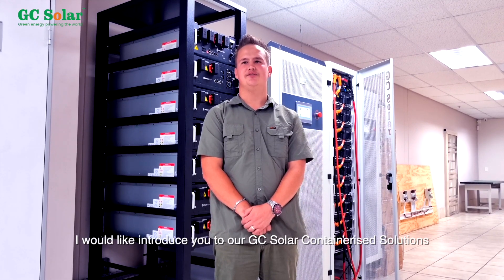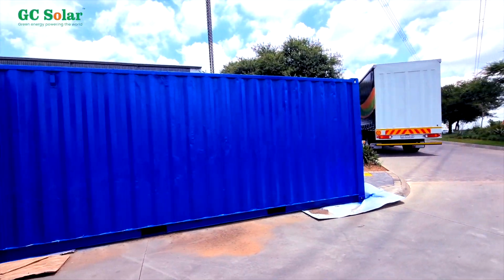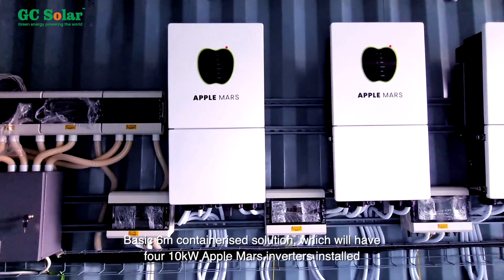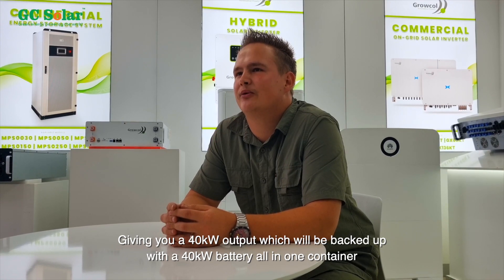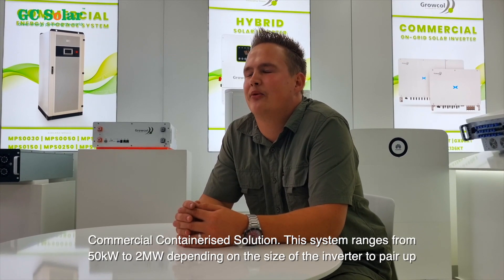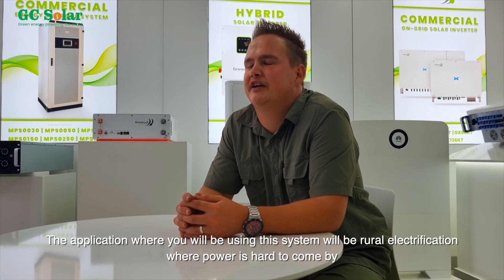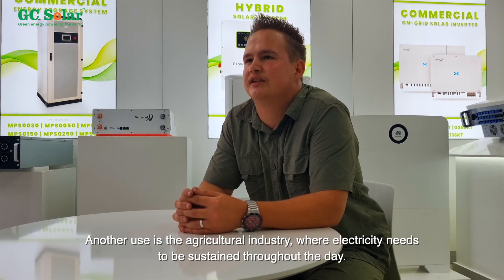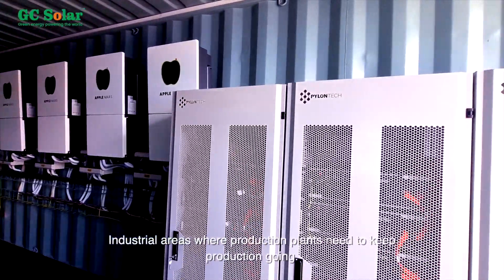Micro Grid Solar System Solution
Microgrids are essentially self-contained power systems that can operate independently of the main utility grid, or in conjunction with it. They offer a flexible and reliable solution for a variety of applications, particularly in reducing energy costs and enhancing sustainability.